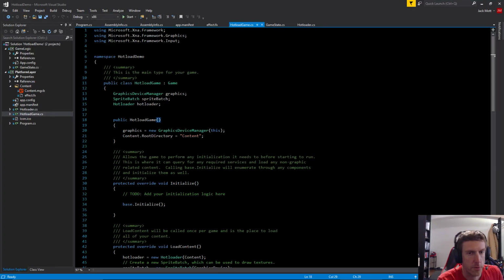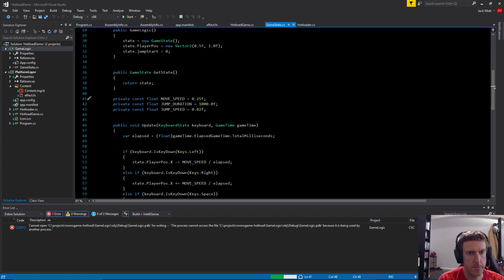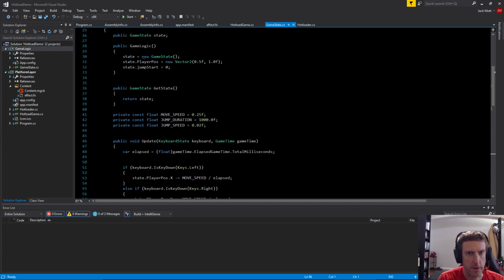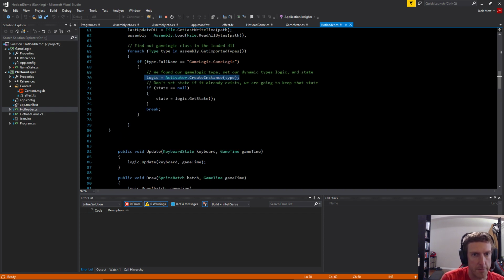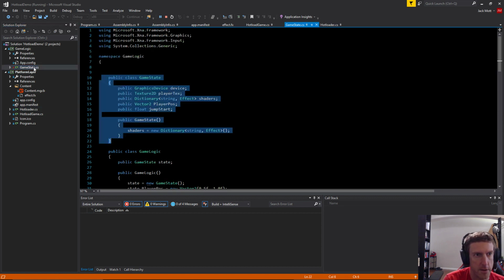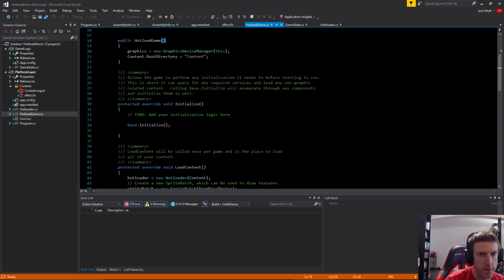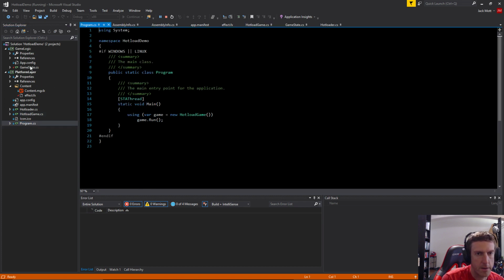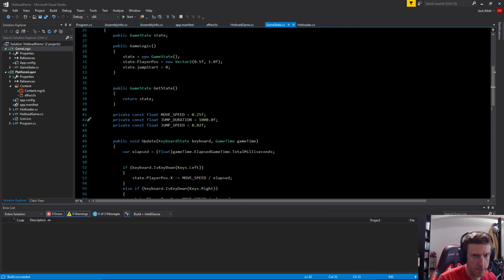Improved Monogame Hotswapping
A demo showing hot you can do live code hotswapping with monogame and/or C#